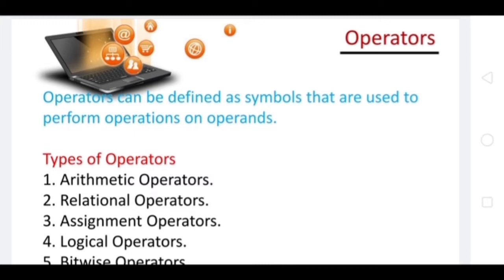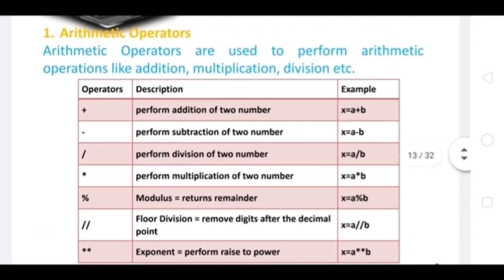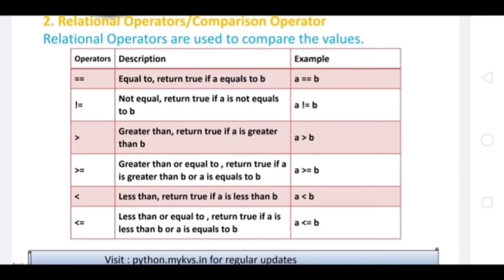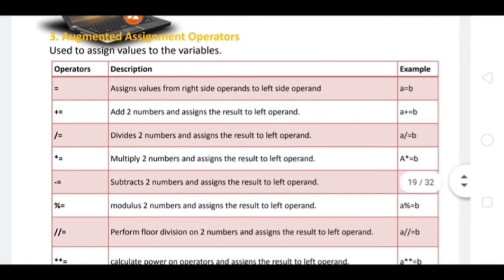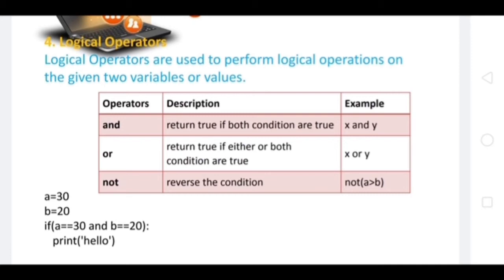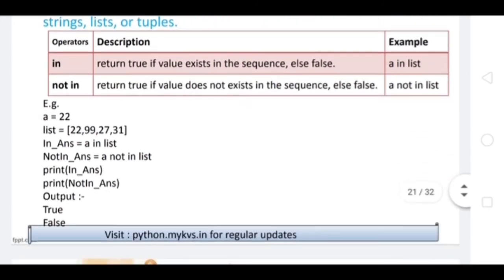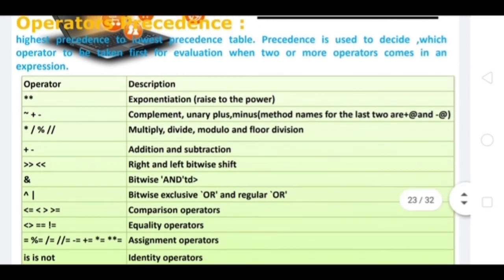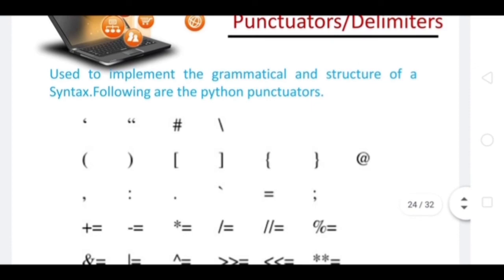11th - Computer Science - 24.07.20(Python Operators and it's precedence)